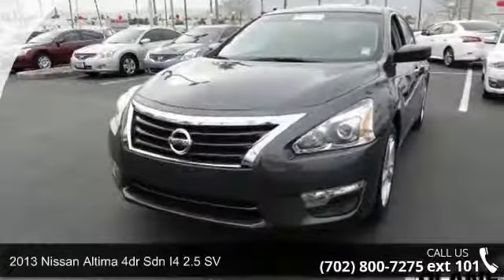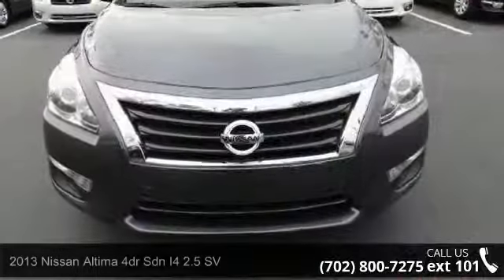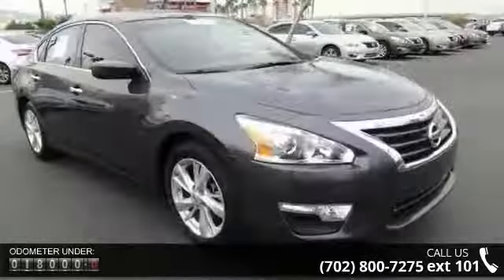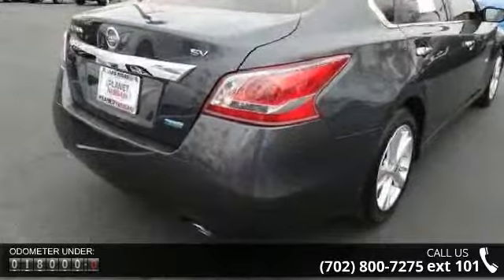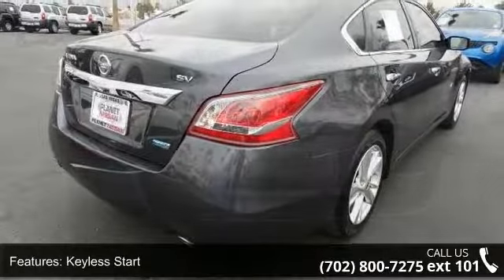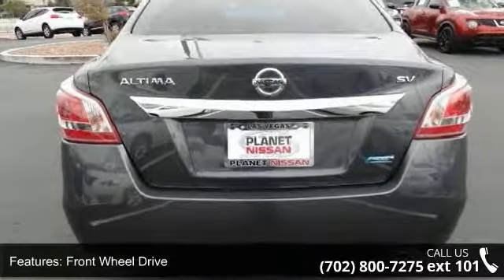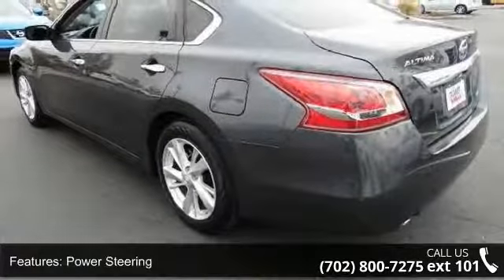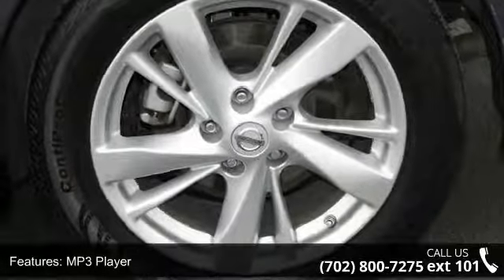2013 Nissan Altima 4dr Sdn I4 2.5 SV - Planet Nissan - La...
2013 Nissan Altima 4dr Sdn I4 2.5 SV Condition: Used Mileage: 17538 Transmission: 1-Speed Continuously Variable Ratio Exterior Color: Gray Doors: 4 Stock: 38947A Cylinders: 4